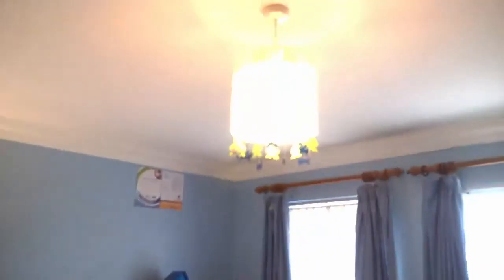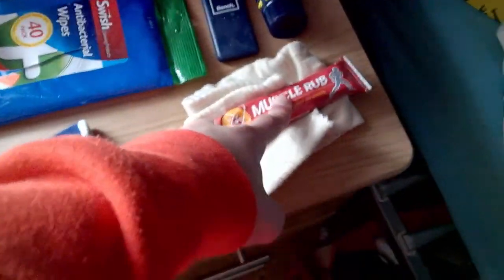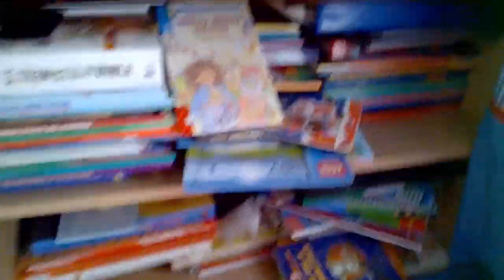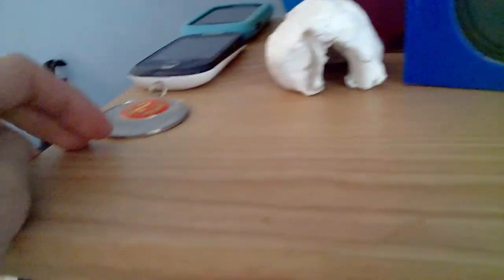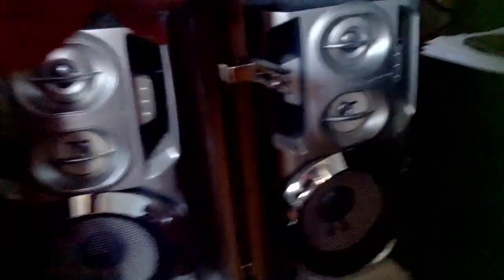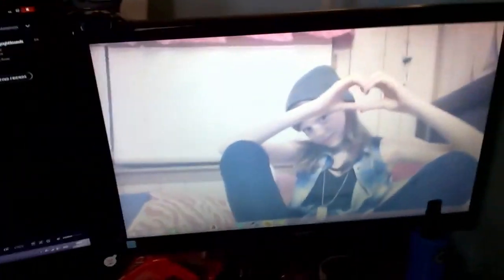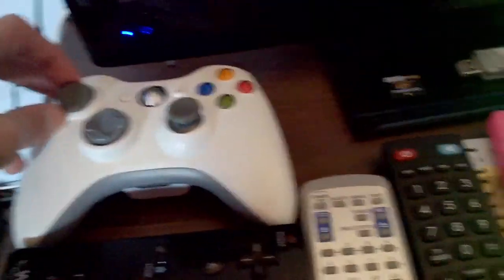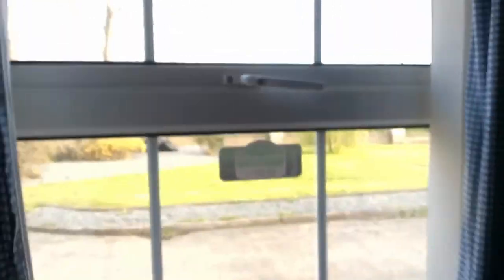Room Tour! - April 2015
I show you my whole room!
Stalk Me!
Skype: harby6711
Youtube Friends!
My Servers!